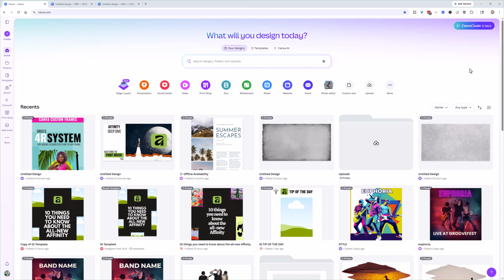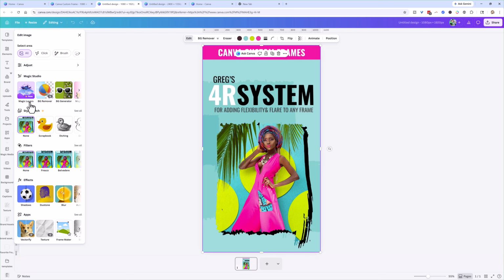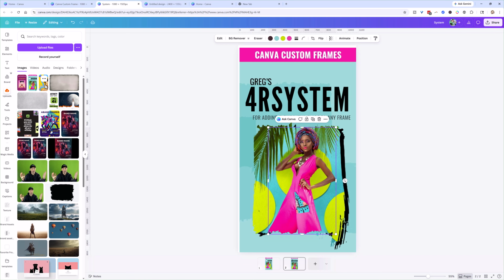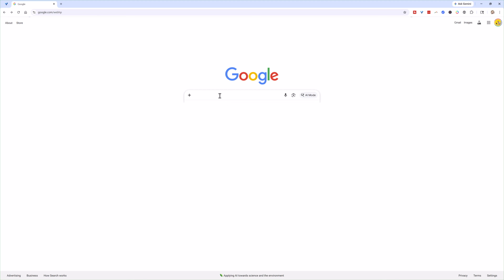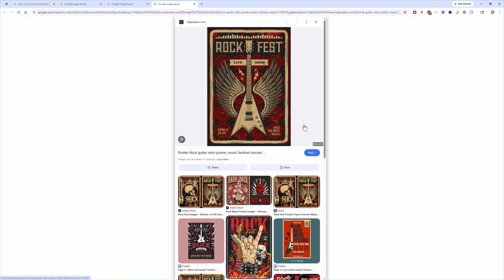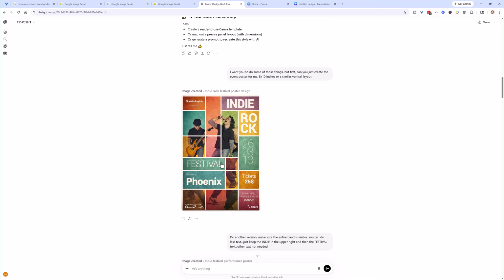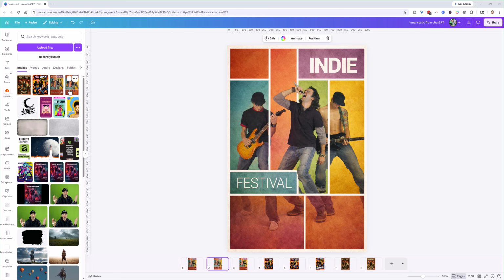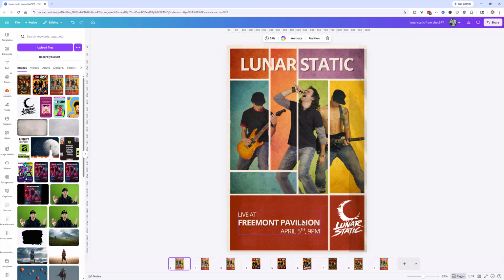Canva Magic Layers — You Might Be Using It WRONG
🚀 Canva Magic Layers looks like a simple feature… but it’s WAY more powerful when you use it the right way -- as part of a larger workflow.

In this video, I break down what Magic Layers actually does—and more importantly, how to use it inside a smart AI-powered workflow that can save you hours of design time.

Instead of just converting flat images into editable layers, we’re taking things further:

→ Using AI for design inspiration
→ Generating layouts with tools like ChatGPT
→ Then finishing everything inside Canva with Magic Layers

This is where the real magic happens.

Jump to a Section:
00:-00 Introduction
00:55 Where to Find & How to Use Magic Layers
04:15 Don't Forget About Magic Grab & Grab Text
06:25 Soapbox AI, Big Picture Speech
07:14 Starting with just a few Assets
08:05 Finding Inspiration
12:25 Next Steps with ChatGPT
16:35 Final Steps with Canva and Magic Layers
22:08 Closing Thoughts

🧠 What You’ll Learn:
✔ What Magic Layers actually does (and its limitations)
✔ When to use Magic Layers vs Grab Text / Magic Grab
✔ How to turn AI-generated designs into editable Canva projects
✔ A full workflow for creating posters, social content, and branding FAST
✔ How to use AI ethically and effectively in your design process

⚡ Key Takeaway:
Magic Layers isn’t the starting point—it’s a closing step that brings everything together.

This channel is all about working smarter, not harder.

cheers,
Greg